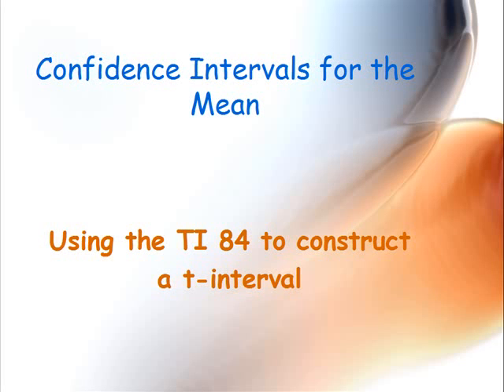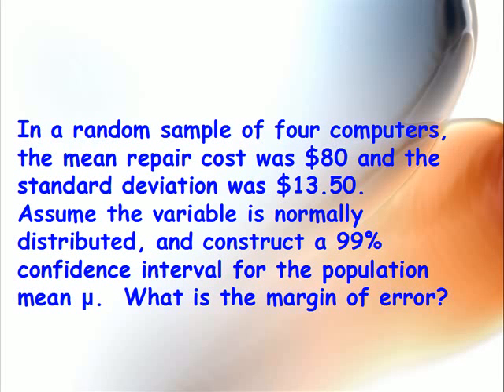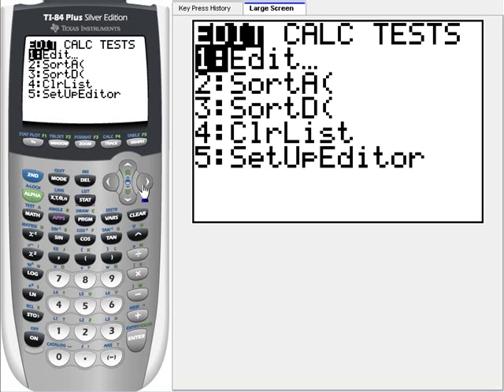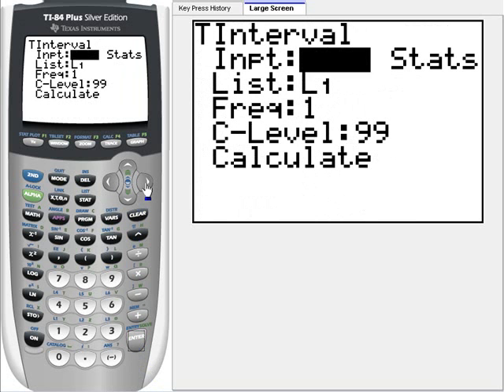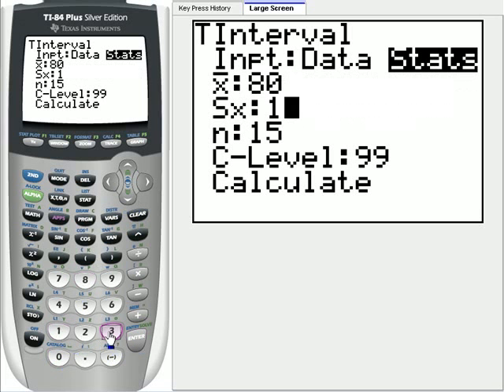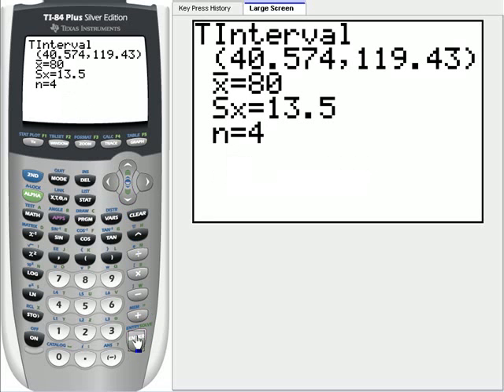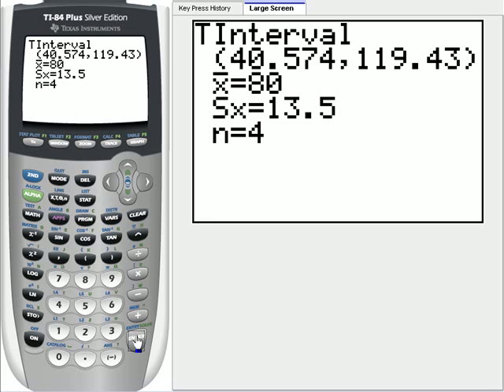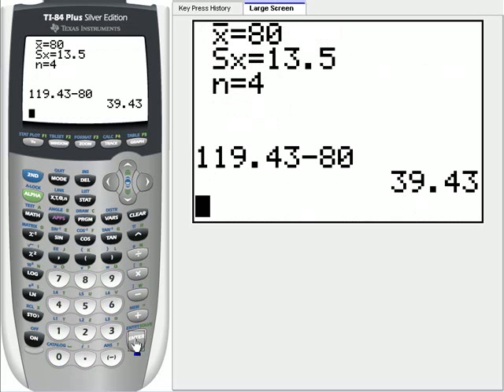TI and t confidence interval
Using the TI to construct a confidence interval for a small sample